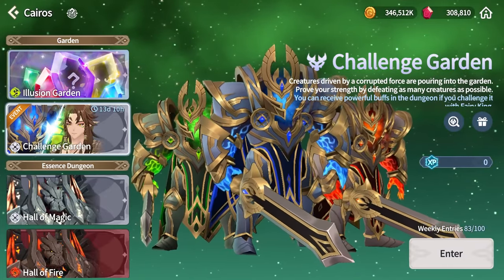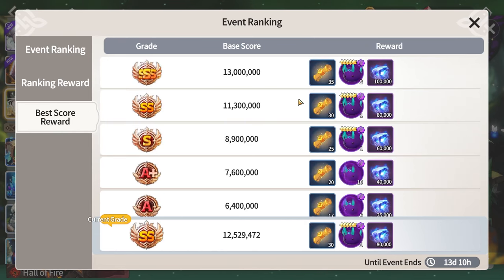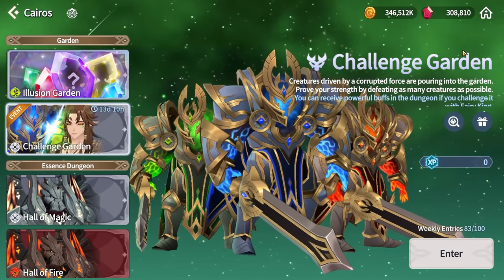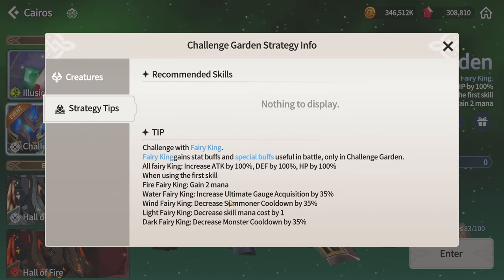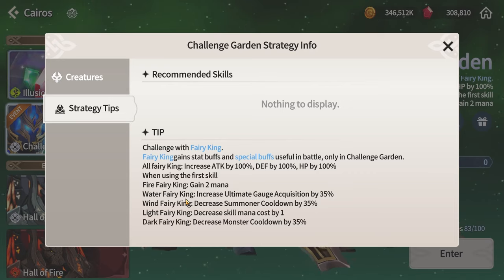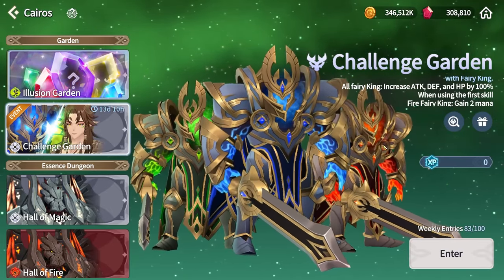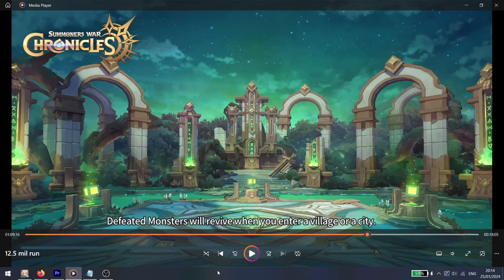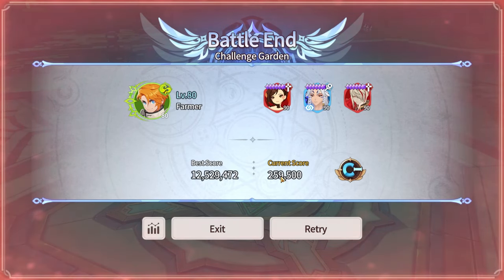CHALLENGE GARDEN RANK 1 GUIIDE (12.5M, SS Rank) - Summoners War Chronicles tips & tricks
WE SHALL WORK FOR THAT 13 MIL SOON MY FRIENDS :p

Summoners War: Chronicles soleta
Summoners War: Chronicles korea
Summoners War: Chronicles korea server
expedicion
torre celestial
invocador
habilidades
armario
runa
monstruo
altar de invocacion
gremio
centro de transaccion
asalto
grieta
sello
prision neblinosa
castillo sombrio blanco
cascada ardiente
cienaga torcida
arena brutal
guía
lista de niveles
fiesta
expedição
torre celestial
invocador
habilidades
armário
runa
monstro
altar de invocação
guilda
centro de transações
assalto
rachadura
selo
prisão nebulosa
pântano torto
arena brutal
guia
lista de níveis
festa
donjon d'escouade
expédition
voie de croissance
ruines galagos
tour d'ascension
tour céleste
invocateur
compétences
armoire
rune
monstre
autel d'invocation
guilde
centre de transactions
agression
fissure
joint
prison brumeuse
château sombre et blanc
cascade brûlante
tourbière tordue
arène brutale
guide
Kampfkraft
Schlachtfeld
Trupp-Dungeon
Expedition
Weg des Wachstums
Galagos-Ruinen
Aufstiegsturm
himmlischer Turm
Beschwörer
Fähigkeiten
Schrank
Rune
Monster
Altar der Anrufung
Gilde
Transaktionszentrum
Angriff
Riss
Siegel
nebliges Gefängnis
weißes düsteres Schloss
brennender Wasserfall
krummes Moor
brutale Arena
Führung
Rangliste
Party
squad piitan
ekspedisyon
summoner
kasanayan
aparador
rune
halimaw
altar ng panawagan
guild
sentro ng transaksyon
pag-atake
pumutok
selyo
gabay
listahan ng antas
party